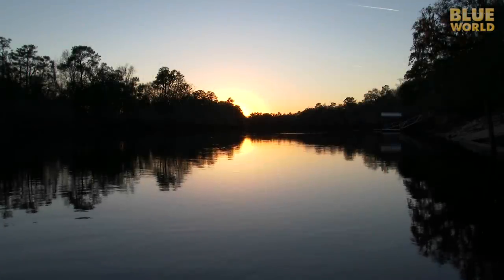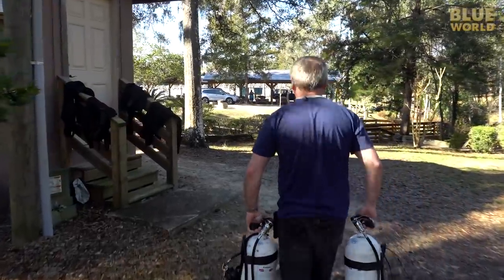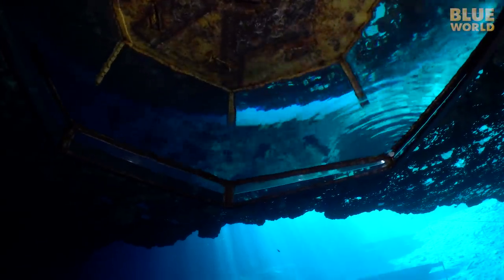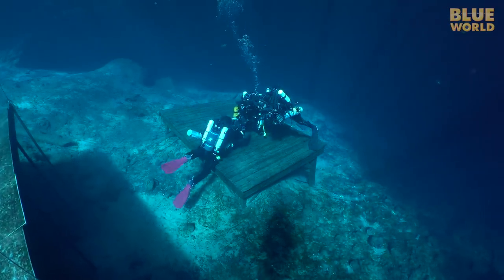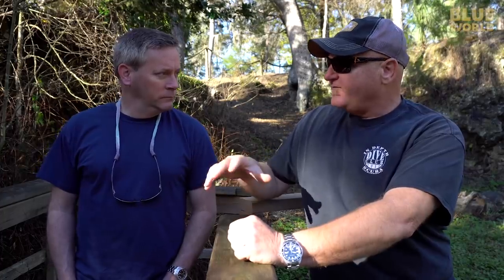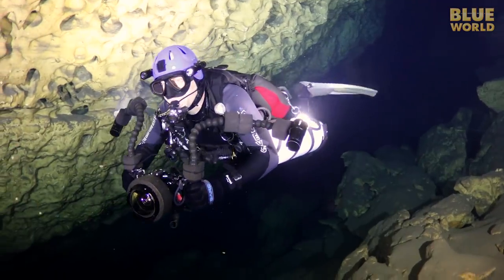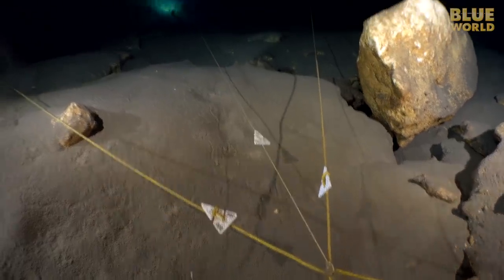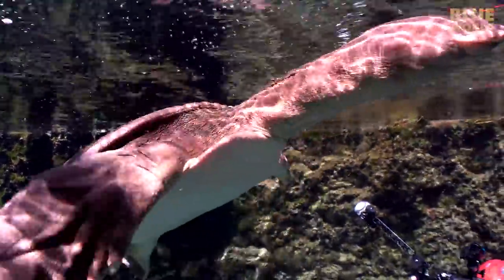Blue Grotto in Florida! (We get to dive the secret cave!)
Jonathan and Cameraman Zach explore Blue Grotto, one of the most popular dive training sites in Florida, as well as home to a hidden, secret cave dive!  We get to meet Virgil the turtle, go in the diving bell and even meet an underwater superhero.

WARNING!  Cave Diving is extremely dangerous and should only be undertaken by divers with the proper equipment and training.  The dive team that produced this video is fully cave certified with years of experience.